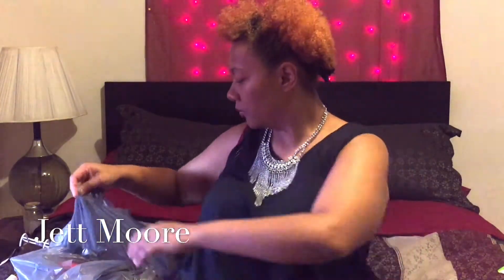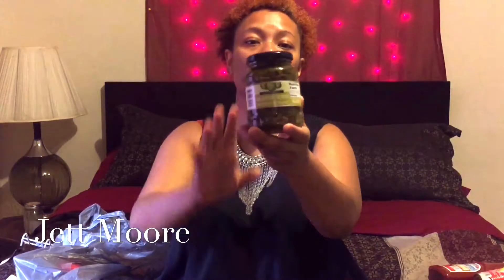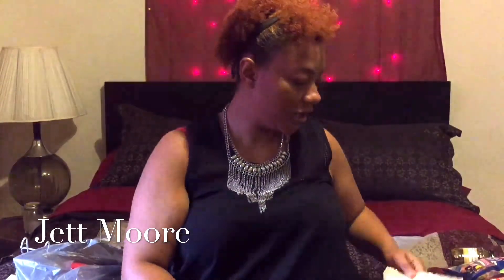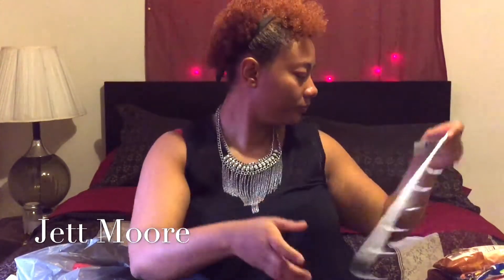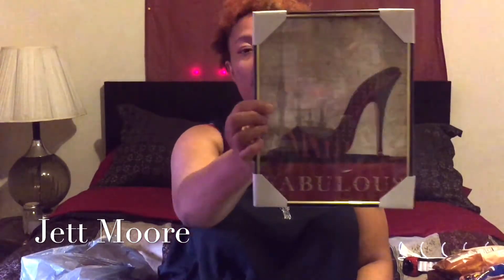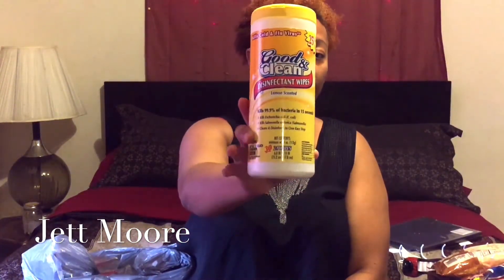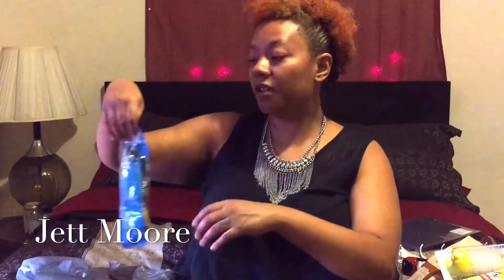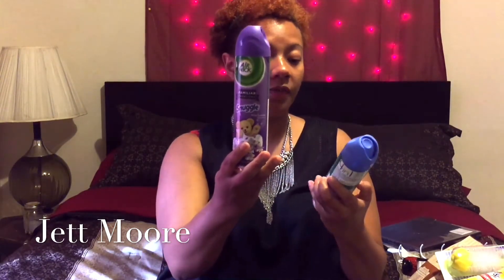Dollar Tree Haul April 2016